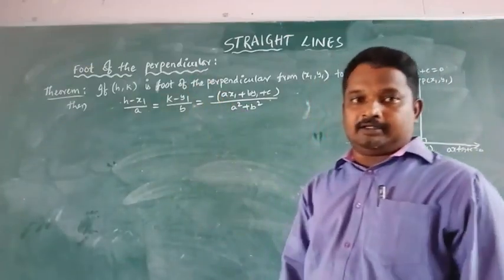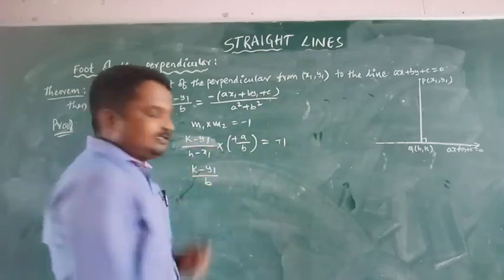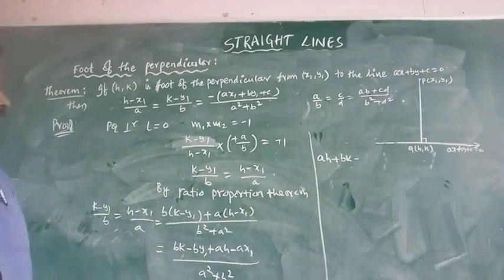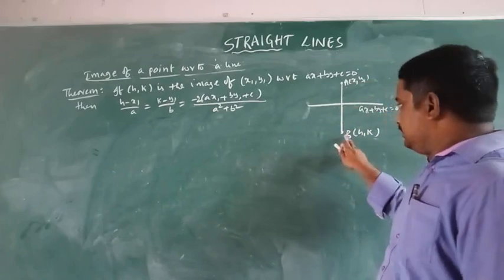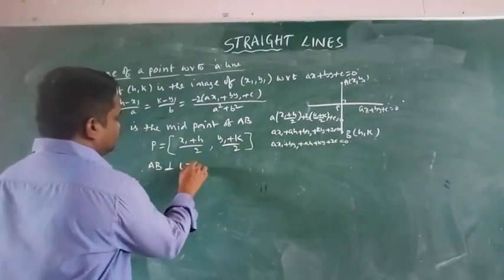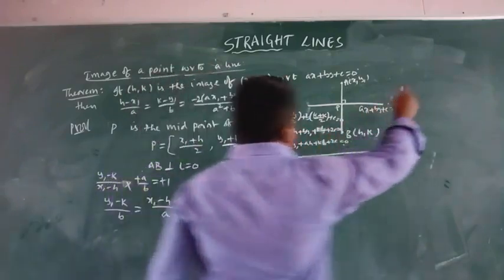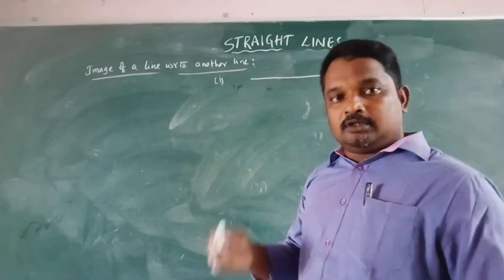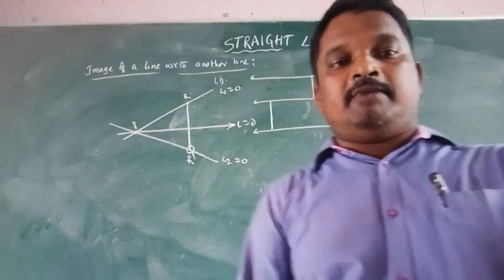27 March 2026